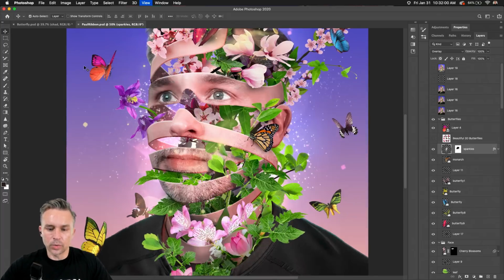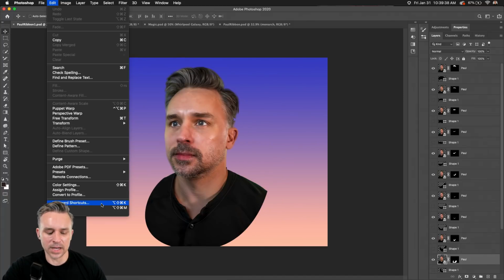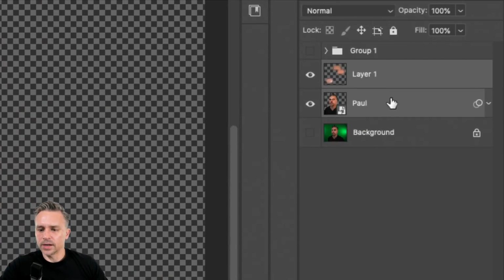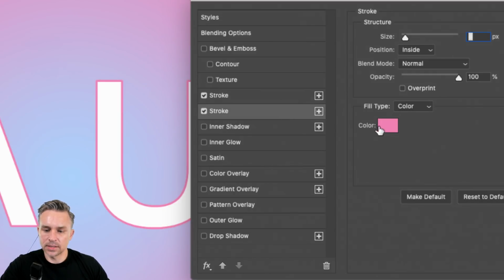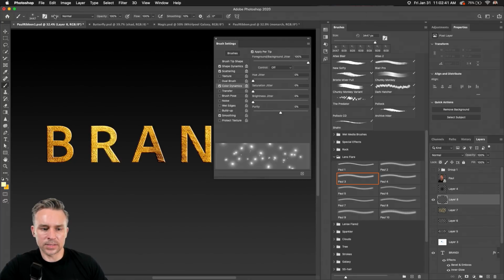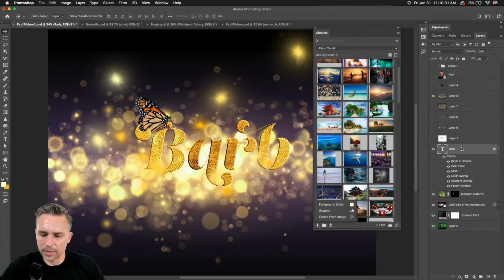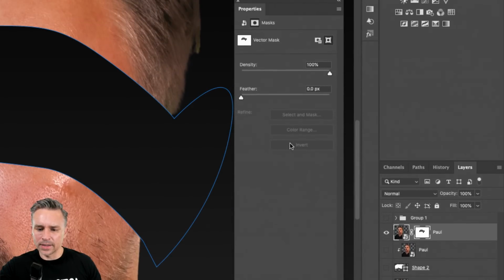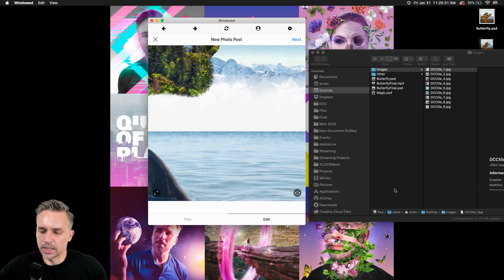Photoshop Masterclass: Productivity Tips & Tricks | Adobe Creative Cloud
Photoshop Masterclass with Paul Trani! In this episode, Paul will show productivity tips and tricks that will speed up your workflow in Photoshop. Learn how to navigate documents and the layers panel to find the content you’re looking for. Paul will also show tips to efficiently apply Adjustment Layers and Layer Styles to multiple graphics in one file, or across multiple files. Speed up your workflow with these top productivity tips in Photoshop!